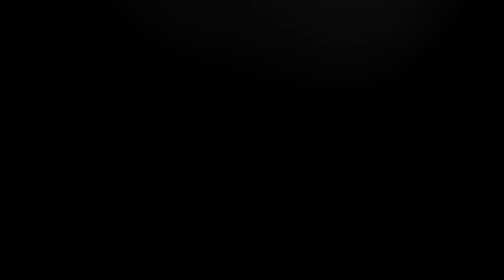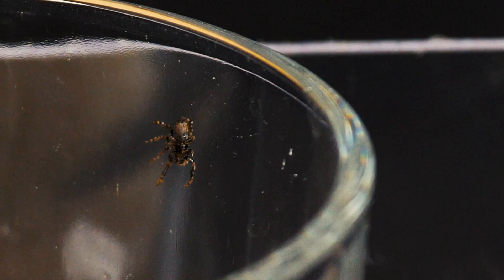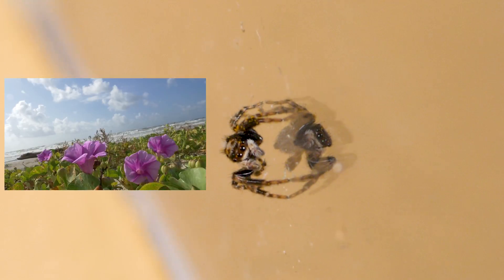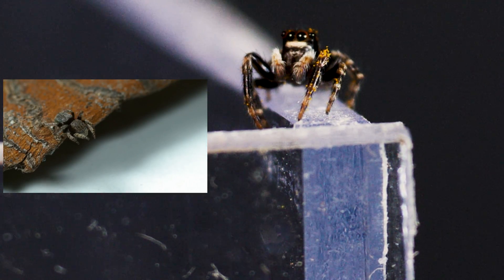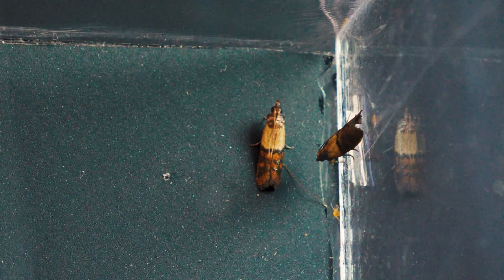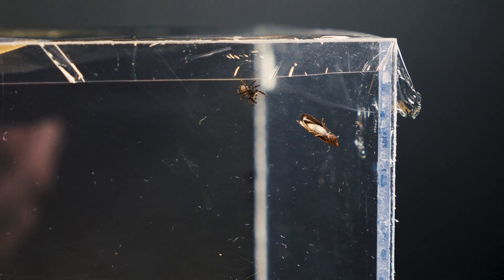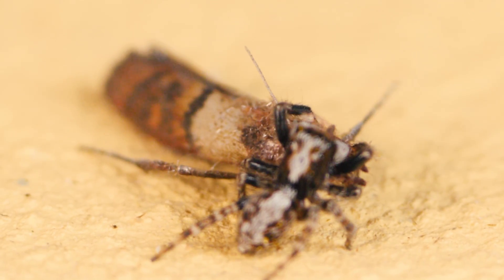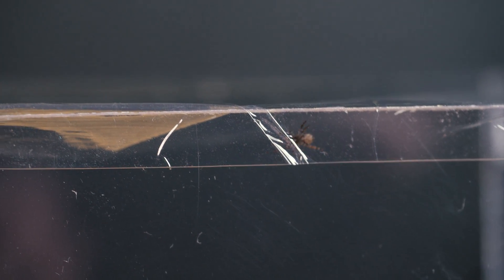WHAT WILL HAPPEN IF A JUMPING SPIDER SEES A SWARM OF MOTHS? SMALL, CUTE, BUT VERY DANGEROUS PREDATOR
Hello! A large aquarium won't suit us today; we'll need to downsize it by about 50 times! In this small aquarium, my hand only fits halfway! Why do we need such a small aquarium - you'll soon find out! Let me try to give you a hint: What do you see in front of you? A dandelion in a glass? But if you look closely, you'll also see one little creature. Finally, we have a very interesting character worth your attention! It's the jumping spider!